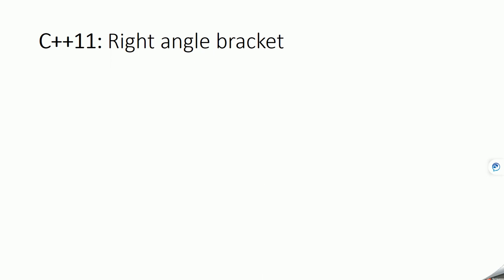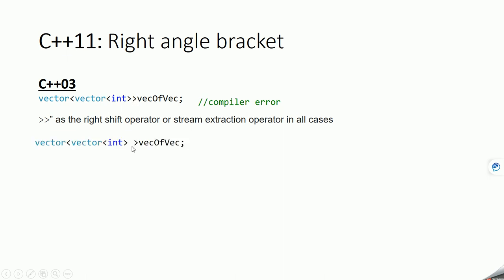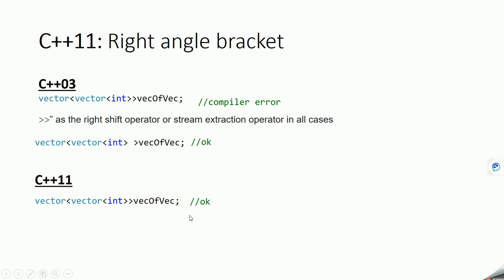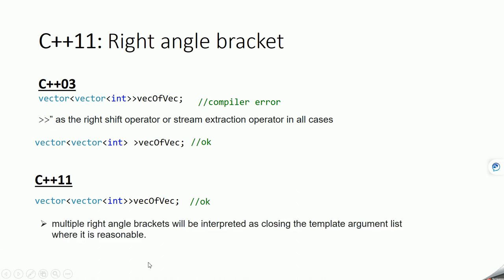C++11 : Right Angle Bracket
Learn how in C++11, the double right angle bracket is interpreted correctly by the parser in case of nested template type which was not prossible in C++03